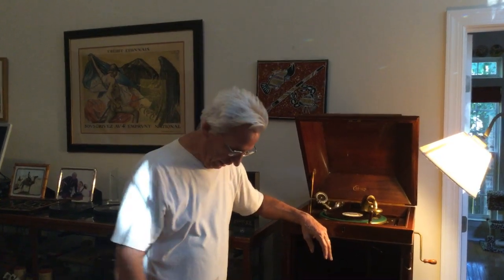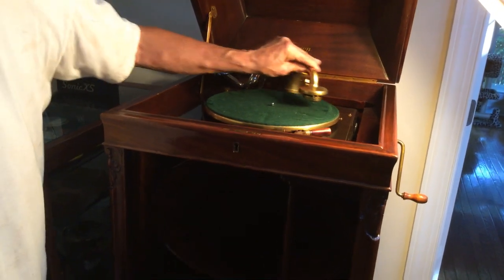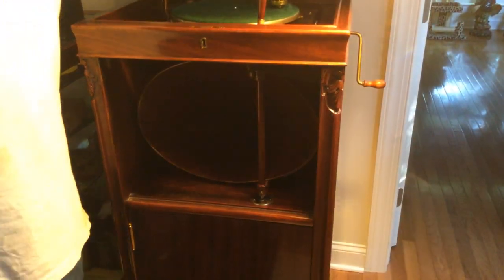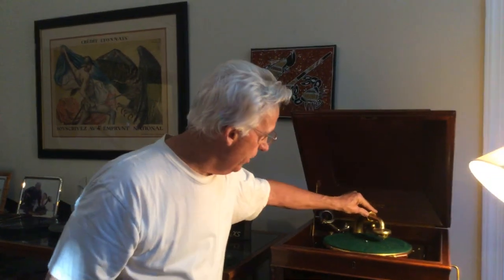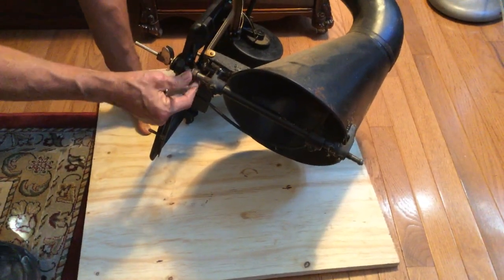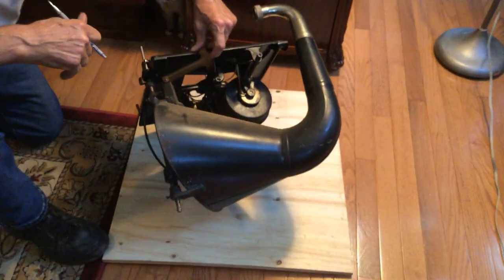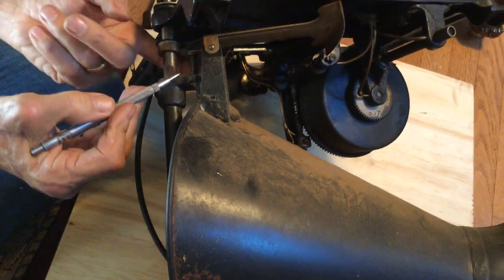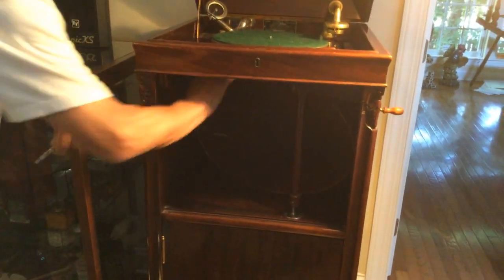134. Setting the tracking on an Edison Diamond Disc phonograph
How to set your tracking and height adjustment